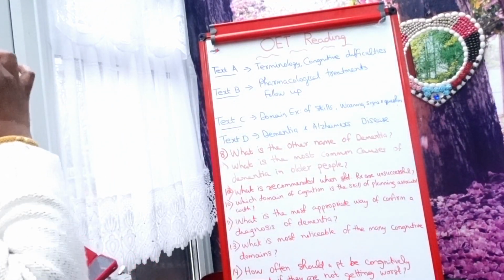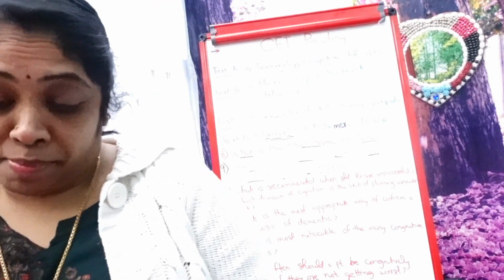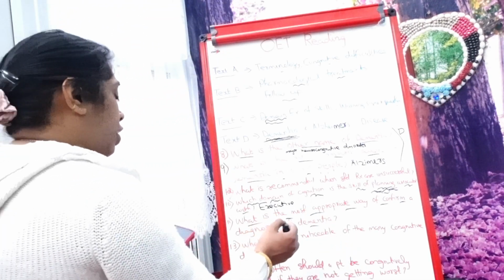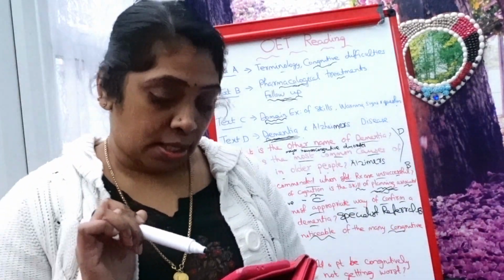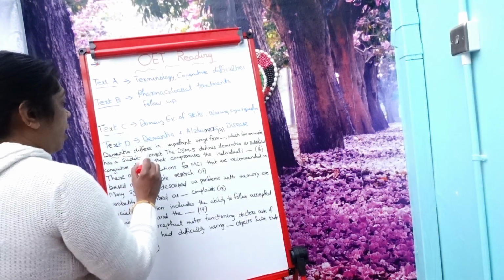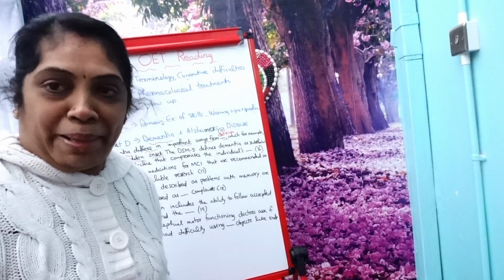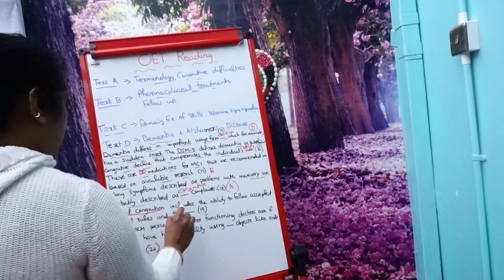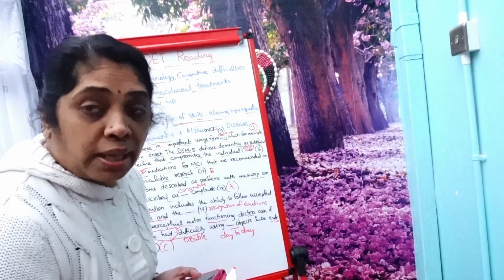OET Reading tips & tricks-Part 2/finding words & fill in the blanks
In this video describing about how easily you can find out words from the passage.This method you can use for any passage.Please practice well .